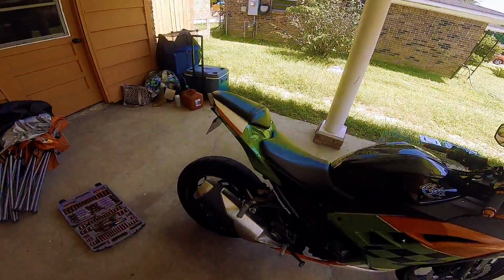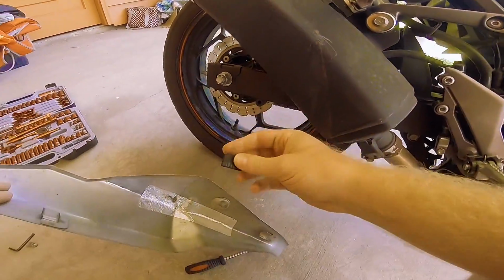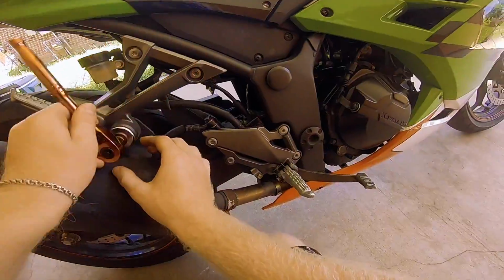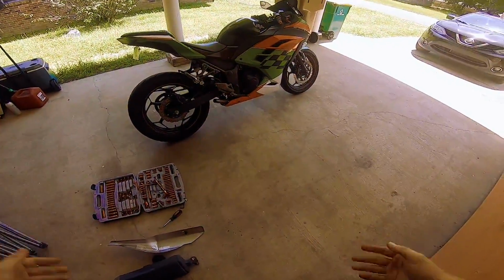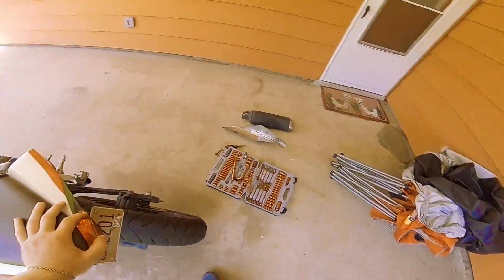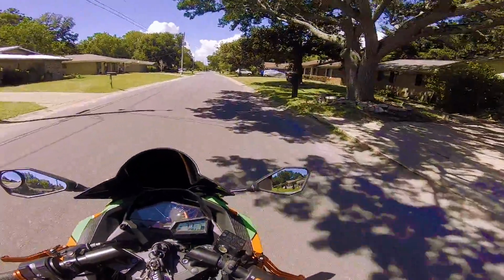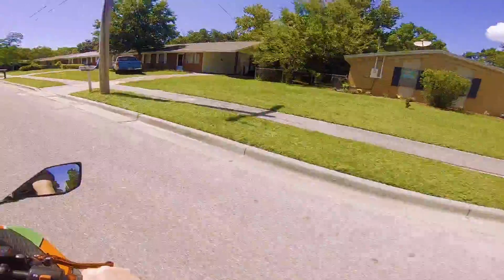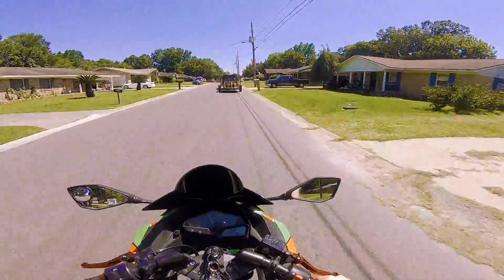Straight Piped Kawasaki Ninja 300 | Extremely Loud | Sound Comparison | MotoDayz #4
In this video I am showing how to straight pipe the Ninja 300 and compare the sound to the stock pipe.